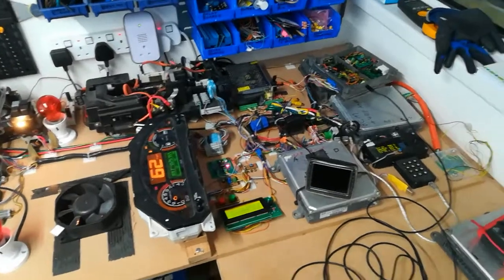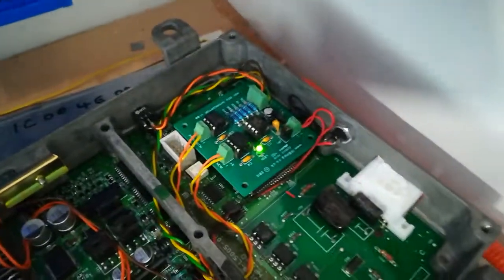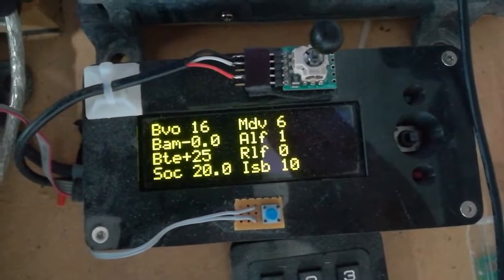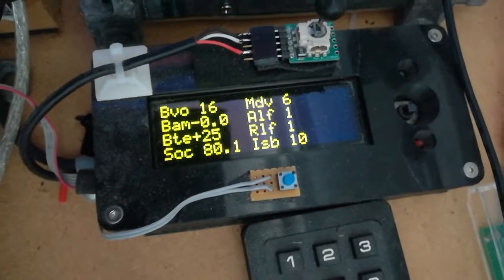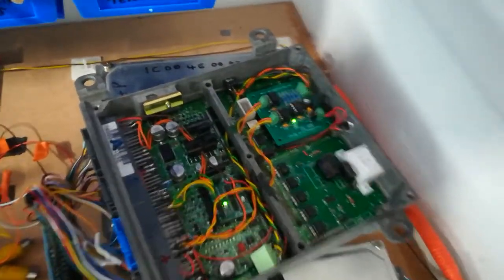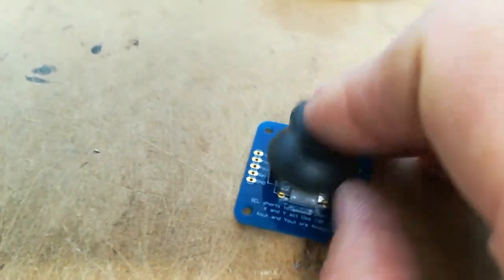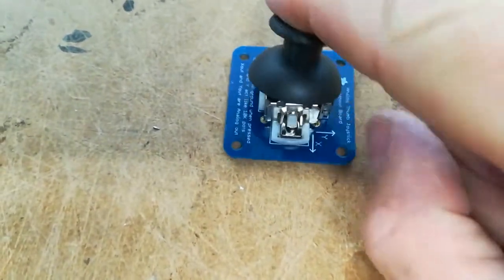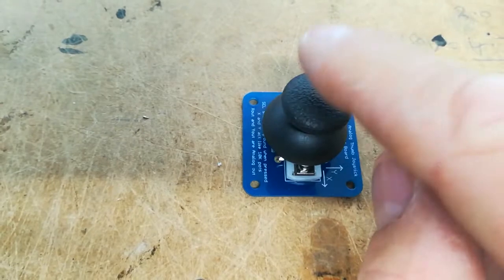BCM Interceptor 12F1840 Soc Mode + Analog Joystick Chat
BCM Interceptor Soc mode and flag switches demo.
Ignore the ALF shown on the OBDIIC&C, it's on because there is no HV turned on for this testing.

I forgot to add if both flag switches are off (so the flags are set) then the SOC will be set at 50.1% and no assist/regen will be allowed. (This is the over temperature scenario)

Chat about possible cheap analog joystick for OBDIIC&C V2

Note the tiny joystick I used for the previous IMAC&C P&P (shown in the video)  is discontinued.
So we will likely have to change anyway soon as I don't have many left.